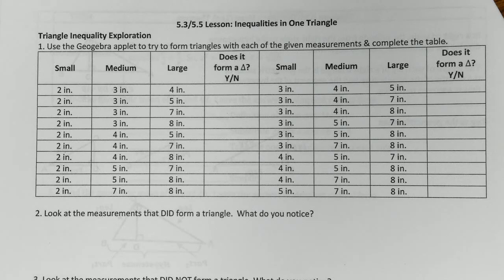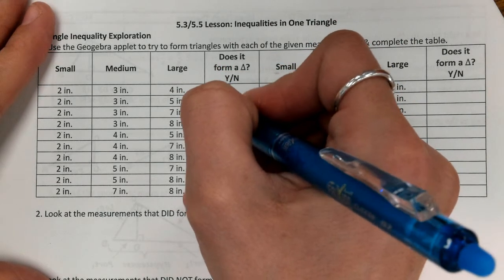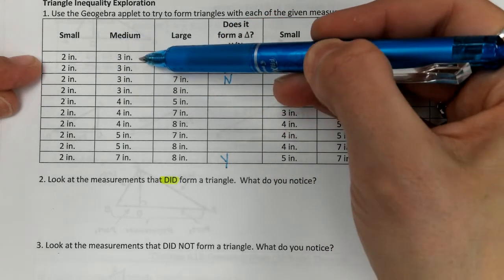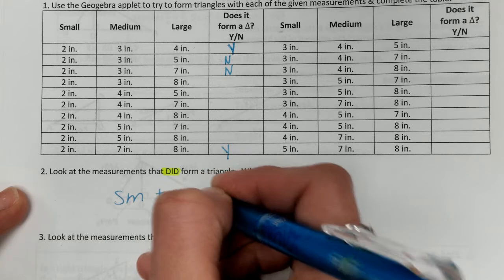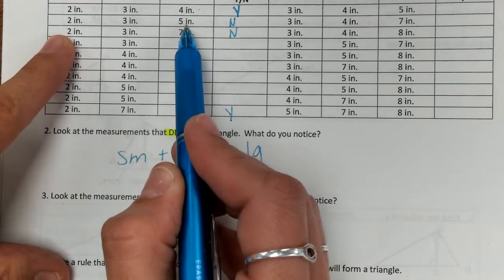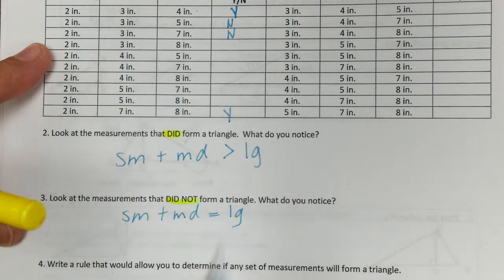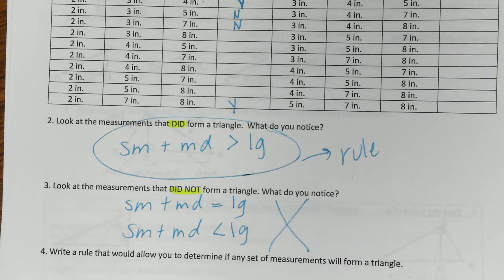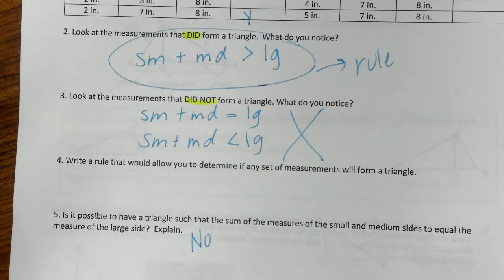5.3/5.5 Lesson Video